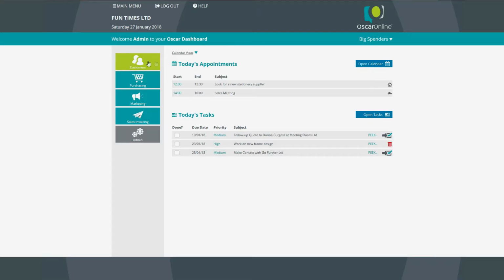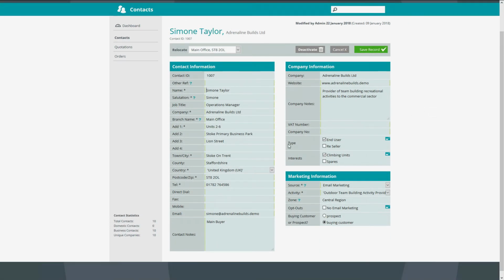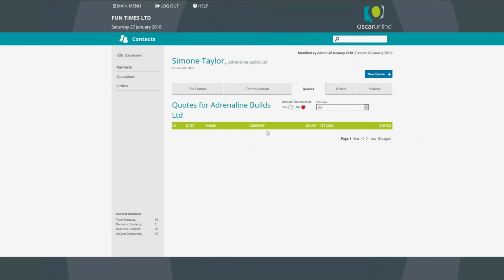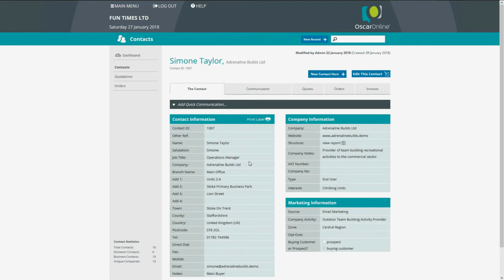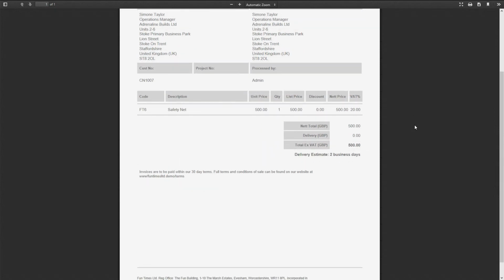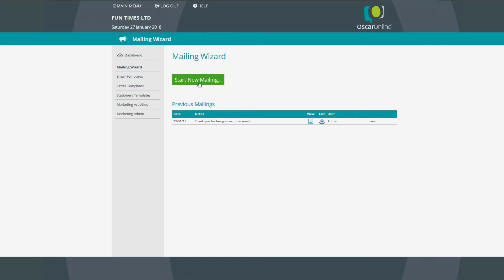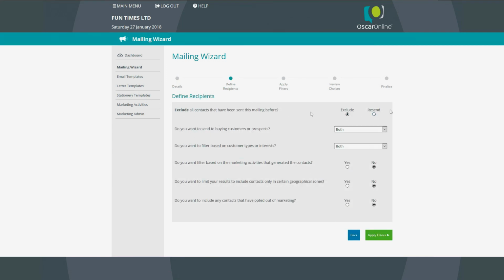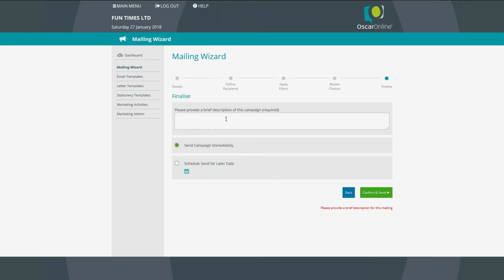OscarOnline Contacts & Marketing Overview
An overview of the Contacts & Marketing system in OscarOnline - for more information on our Contacts & Marketing CRM system please